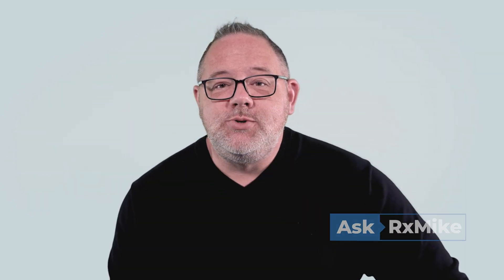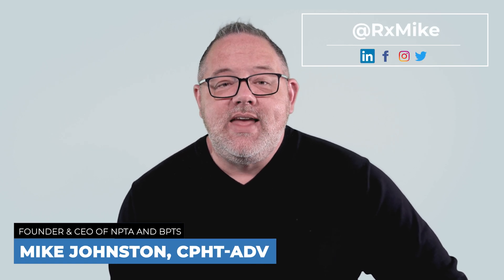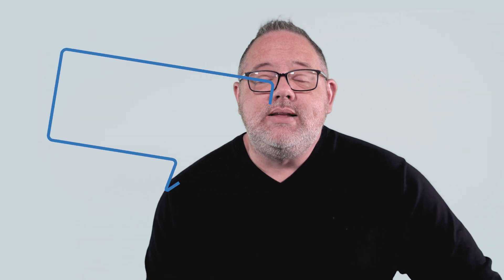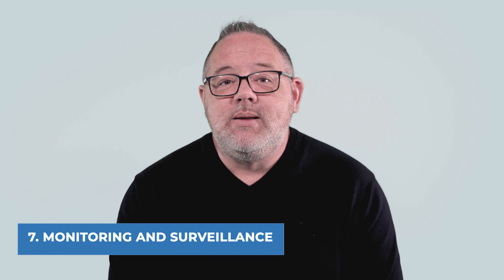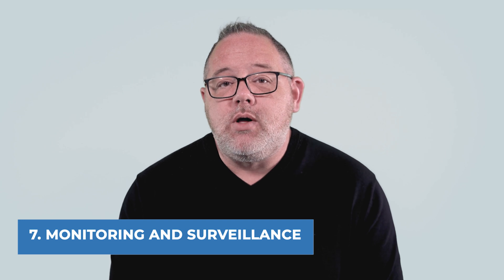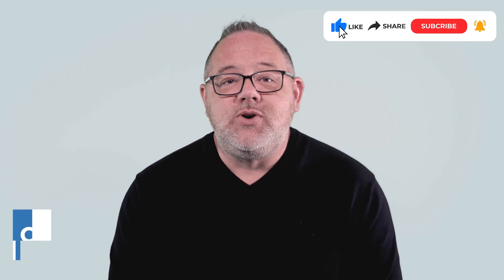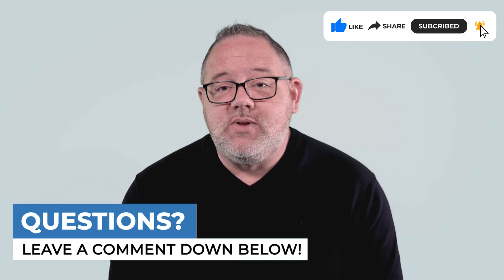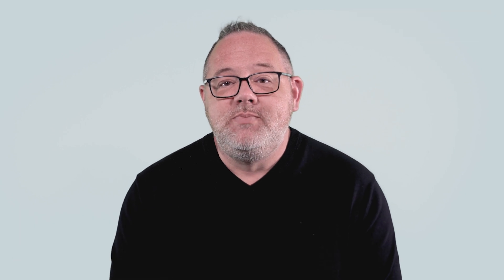How Can I Protect Myself and Others From Exposure to Hazardous Drugs?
In this episode of Ask RxMike, he discusses an important topic for pharmacy technicians: how to protect yourself and others from exposure to hazardous drugs. RxMike goes over seven key considerations to keep in mind, including the use of personal protective equipment, proper handling techniques, and proper disposal methods. He touches on the importance of education, monitoring, and surveillance, as well as the availability of advanced training courses and certification programs. Join him as RxMike delves into this crucial topic and learn how to stay safe while working with hazardous drugs.